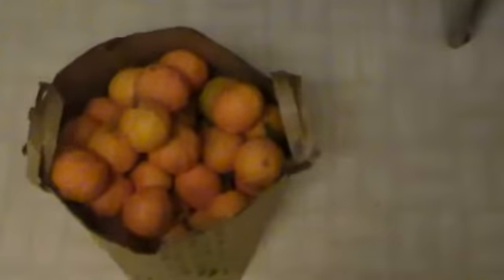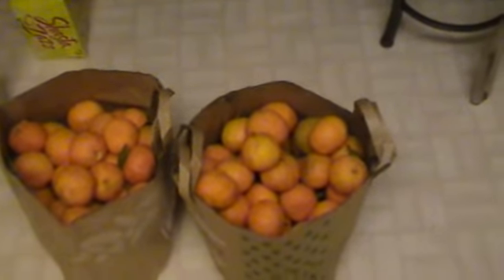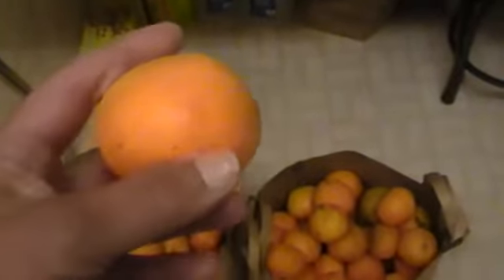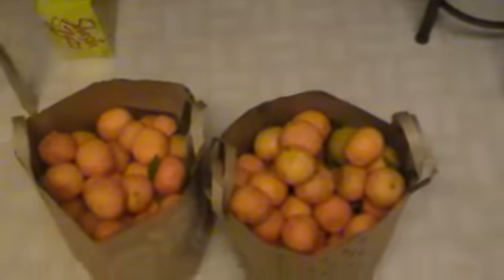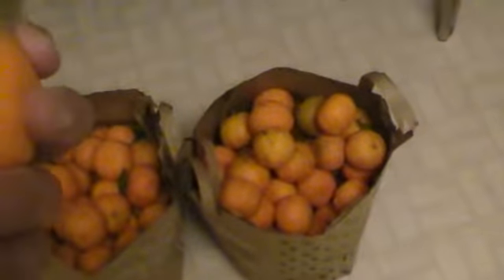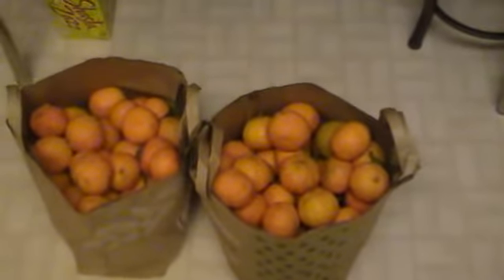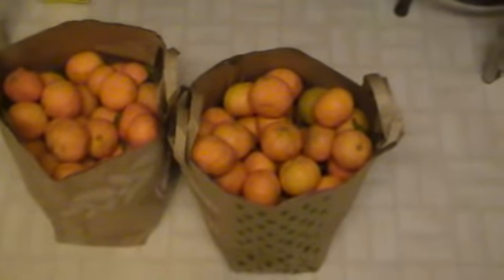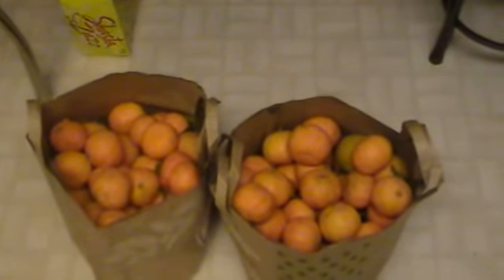Preserving Tangerines Need Ideas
I picked a bunck of these at my folks' place on Sunday, looking for ideas on preserving some. Citrus of any kind does not grow here and its all fairly expensive at the store.
Can I can them, make marmalade, or just juice them?
I've been eating these for 35 years off the same tree. and usually juice large amounts.